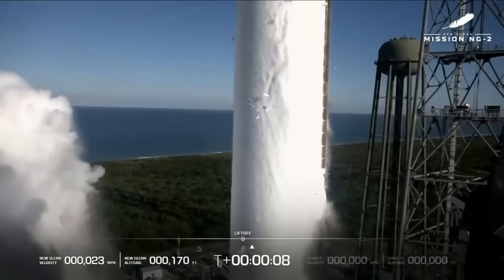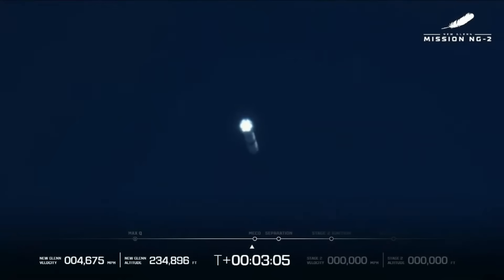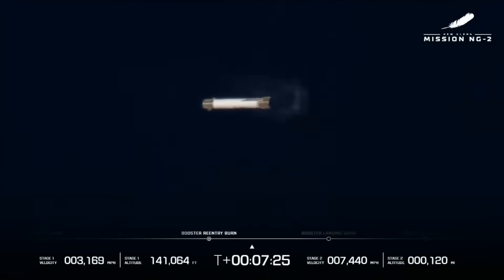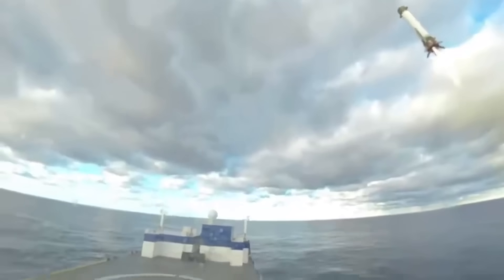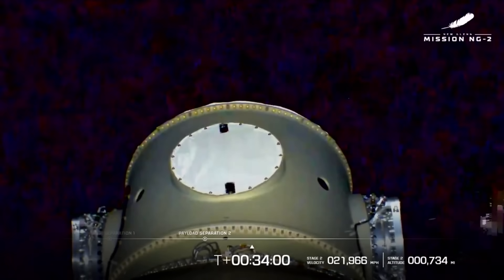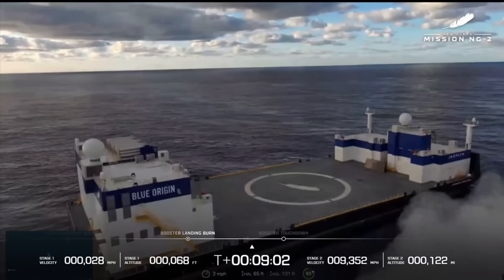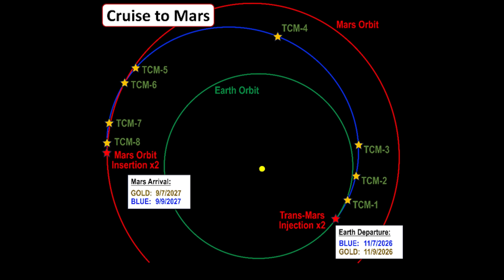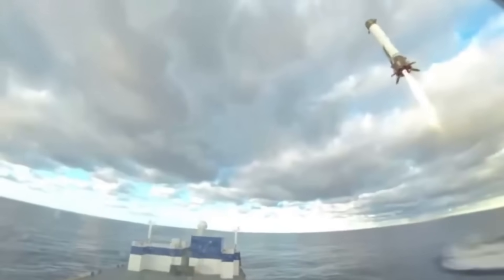What Exactly Happened On New Glenn's Second Launch?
This afternoon, New Glenn lifted off for the second time apart of the NG-2 mission. Here we saw payload deployment of the two ESCAPADE spacecraft headed to Mars, in addition to another booster landing attempt.

This time around, Blue Origin managed to successfully land the booster, marking a first for the rocket and a significant milestone for the company. Here I will go more in-depth into the launch, booster landing, payload operations, and more.

Chapters:
0:00 - Intro
0:21 - Flight Overview